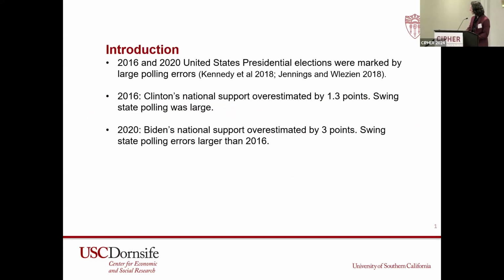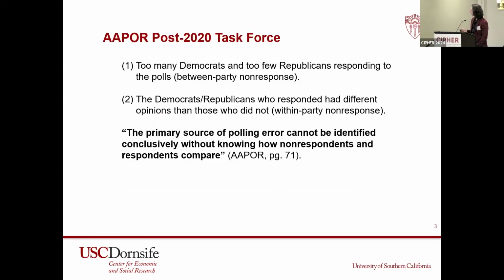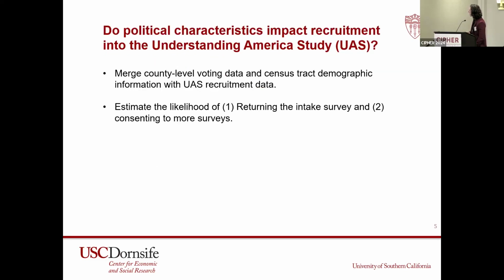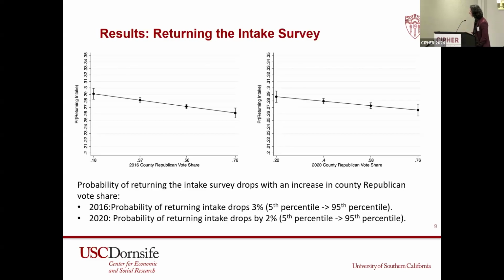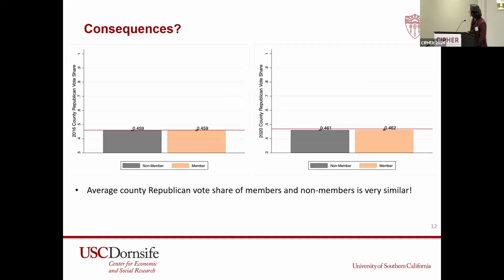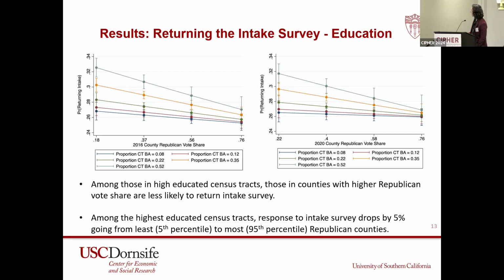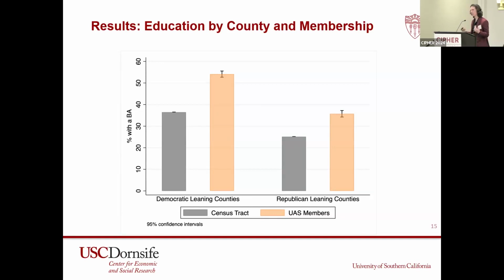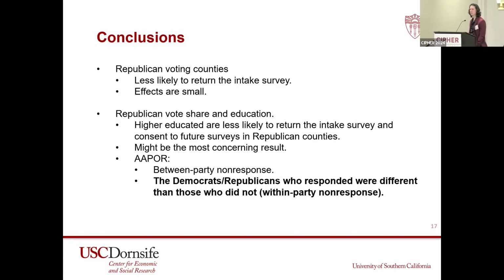Evan Sandlin 2O CIPHER Day 2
Recruiting Republicans: The Effect of County Republican Vote-Share on Recruitment into
the Understanding America Study